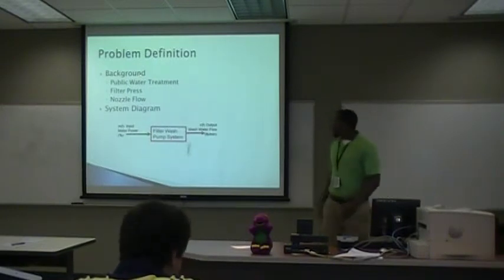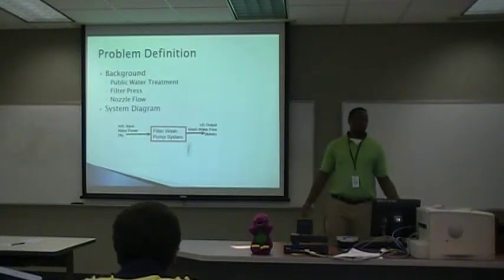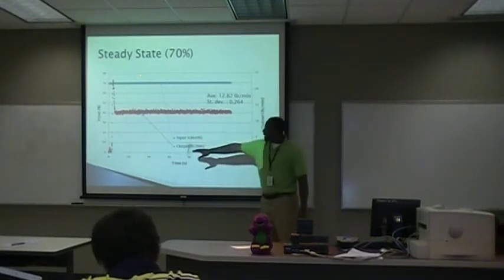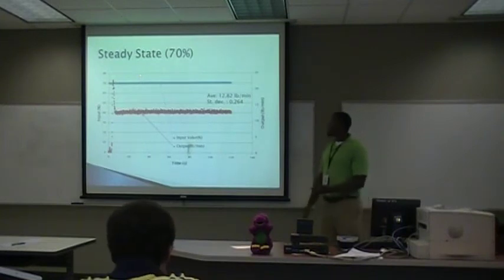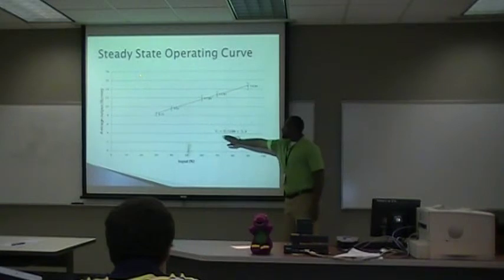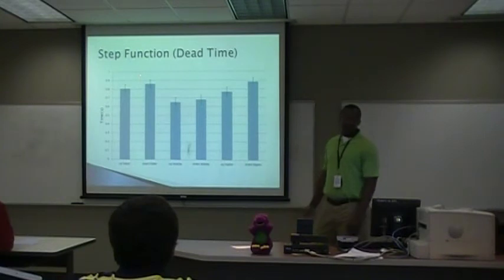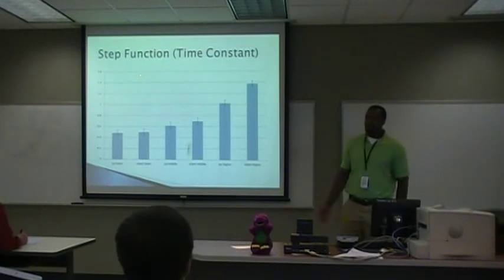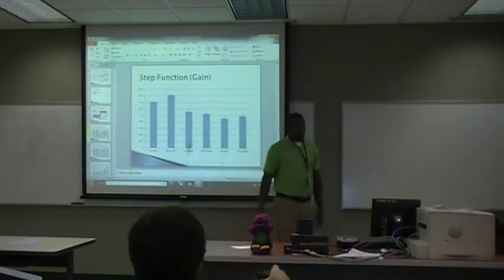Flow Control System